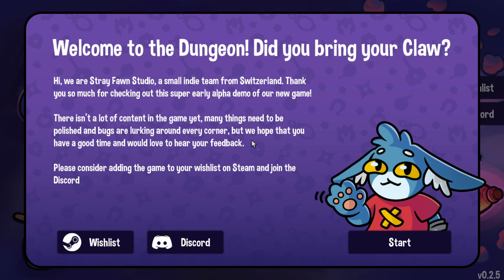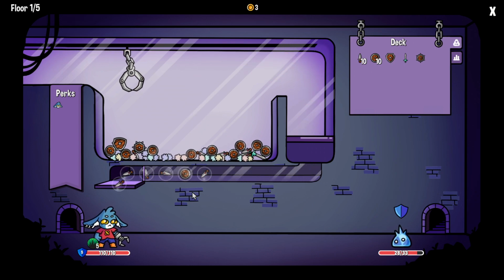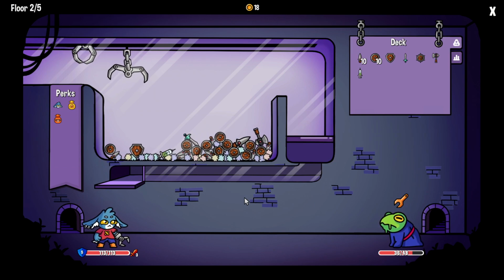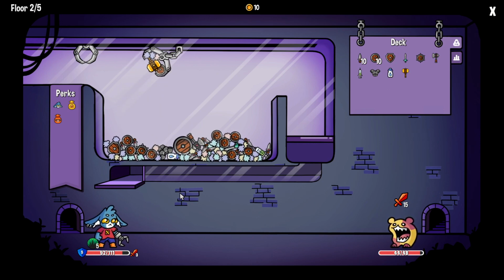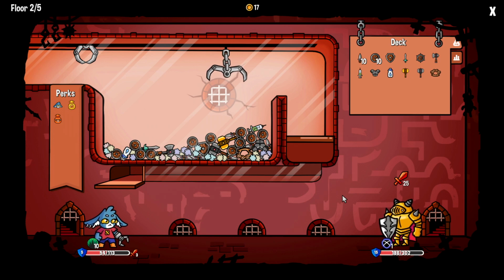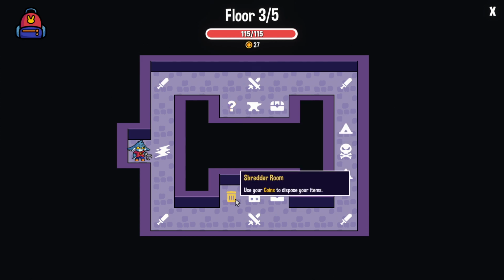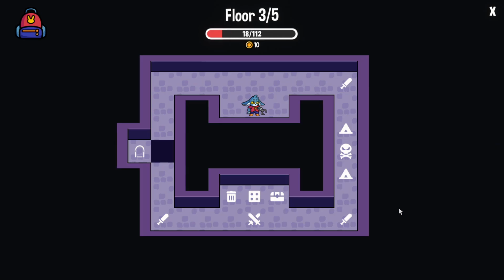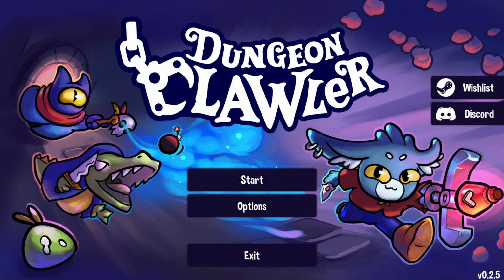Dungeon Clawler (on Steam) Demo First Look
0:19 settings 1:41 start new game
A unique game mechanic, but over time may prove to be just a gimmick? The claw doesn't feel consistent to the point where you think the game is cheating you. The rogue-like map doesn't work as you would expect and only minimally gives you or limits your choice. The pachinko machine event was rather lackluster. Unfortunately the game doesn't have an excitement factor and the slow pacing brought on from the inconsistent claw doesn't help either.